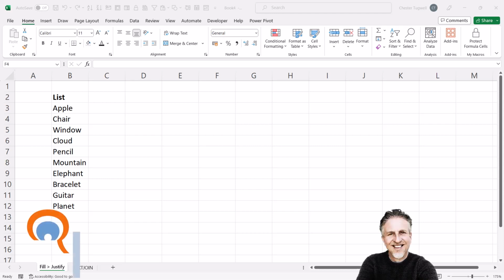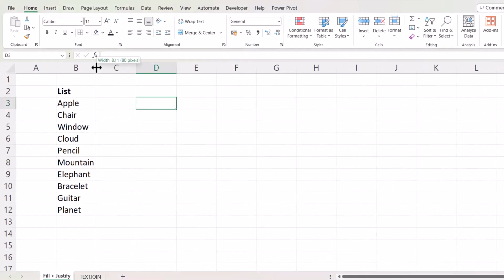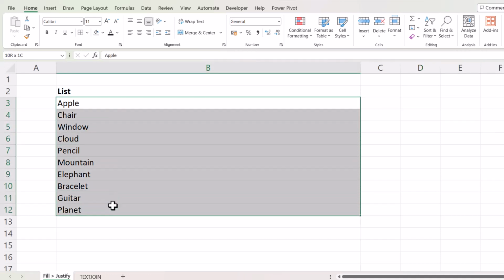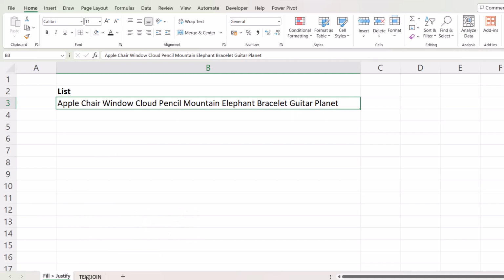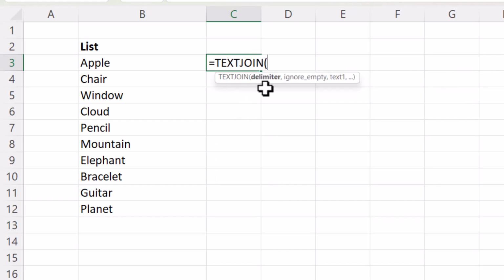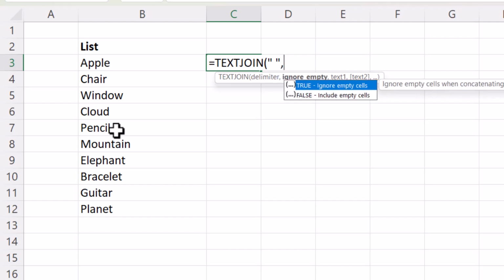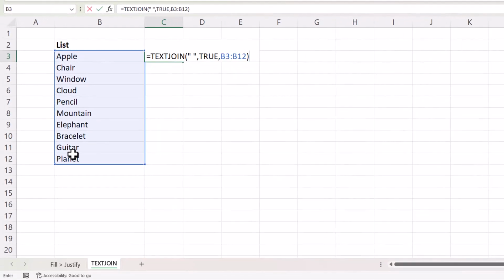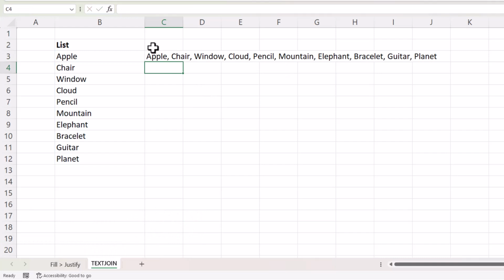How to Combine Multiple Rows Into One Cell in Excel: With or Without Formula 📊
Welcome to my tutorial on combining multiple rows into one cell in Excel! Whether you're looking to merge data without any formulas or using the powerful TEXTJOIN function, this video has got you covered. Have you ever wanted to combine rows in Excel, but weren’t sure how? Maybe you're cleaning up data, or you just want to make your spreadsheet more organized. In this video, I'll break down two efficient methods to help you get the job done seamlessly.

First, I'll show you a quick trick using the 'Fill - Justify' feature that requires zero formulas!
Next, for those who love a little more control and flexibility, I'll demonstrate how to use the TEXTJOIN function to merge rows based on your exact needs.

🕒 Timestamps:
00:00 - Introduction
00:16 - Combining Rows Without a Formula (Using Fill - Justify)
00:52 - Combining Rows with a Formula (Using the TEXTJOIN function)

Drop any questions or feedback in the comments below, and I'll do my best to help out.